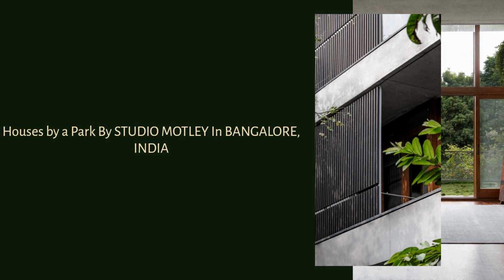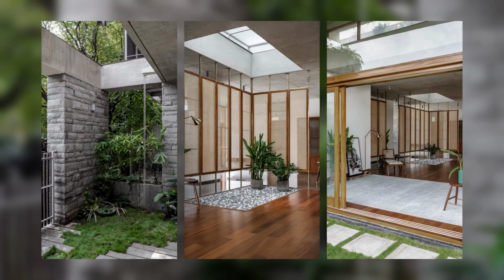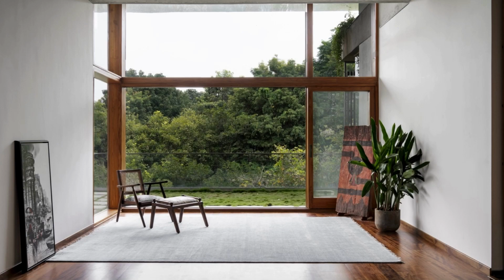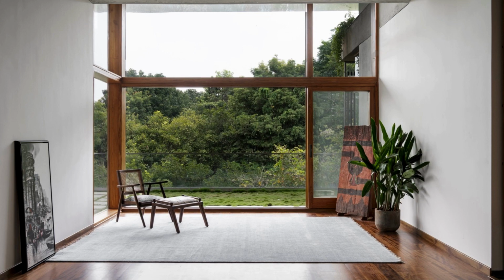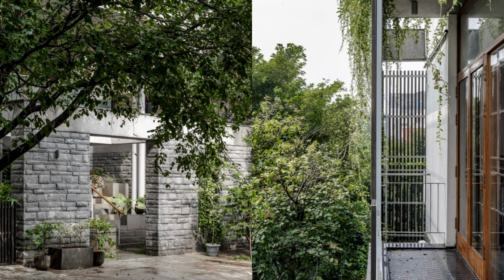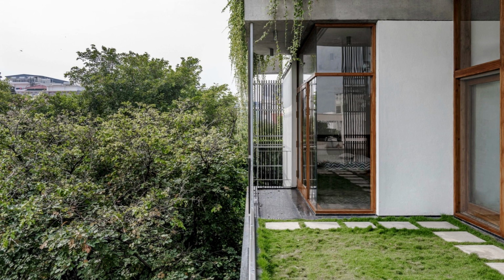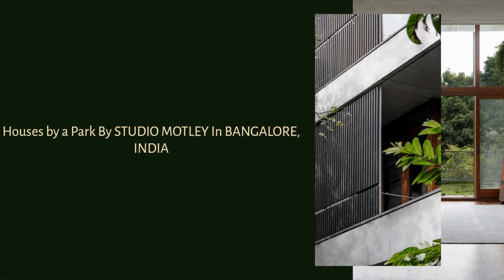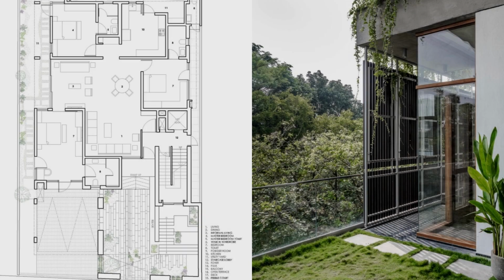Houses by a Park By STUDIO MOTLEY In BANGALORE, INDIA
Located in Bangalore opposite a large neighborhood park, a set of 4 houses were to be built- one of which was to be the personal house for the client, and the others were to be let out. The intent was to create a quiet presence on the street and evoke a sense of nostalgia for the city, which was once famous as a garden city known for its slow pace of life but now facing unprecedented and mostly unplanned growth.
Taking a cue from its location, the houses feature large terraces, connecting each unit to the landscape beyond, from which an unobstructed view of the park can be experienced. On the second floor, this terrace is sheltered by a twenty-foot cantilevered roof, creating an extension of the park itself, onto which the house spills out.

Archi Studio

Architects: STUDIO MOTLEY
Area:
10500 ft²
Year:
2023
Photographs:Murtaza Gandhi
Structural Consultant: Cruthi Consultants
Principal Architects: Kajal Gupta, Anand K Rao
Project Architect: Adhiti S. Gautama, Dikshith T George
Interns: Sanket B, Tulika Upadhyay, Anu K, Pooja Prakash, Sascharisa, Annaporna, Disha Patel, Gayathri, Shreya Buddhadev, Manasi Talkar
Program : Residential- Multi -dwelling
Site Area: 4000 sqft
Clients: Mr and Mrs Chugh
City: Bangalore
Country: India